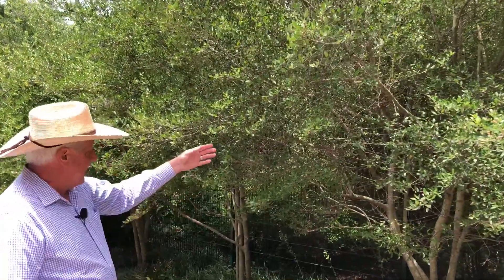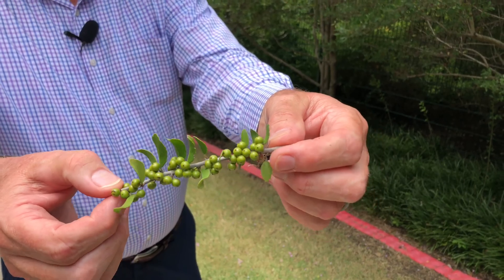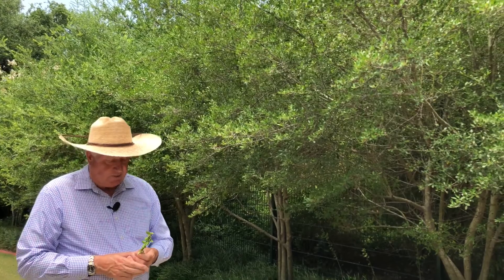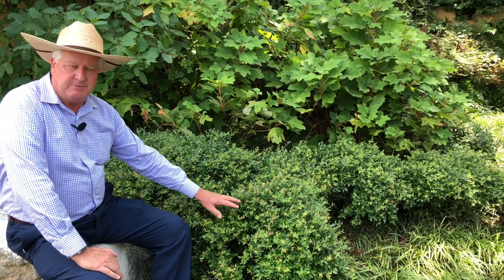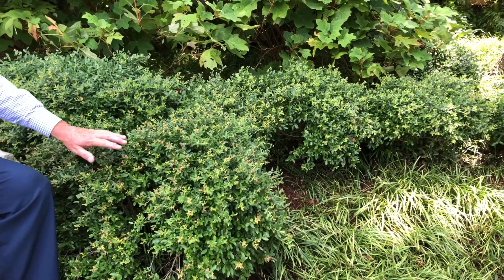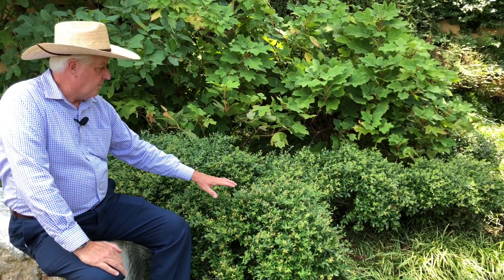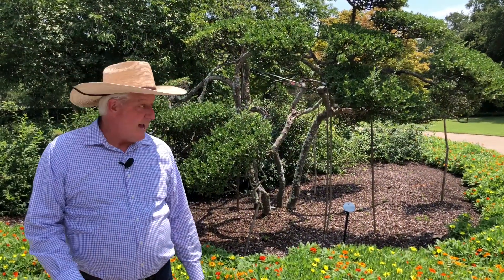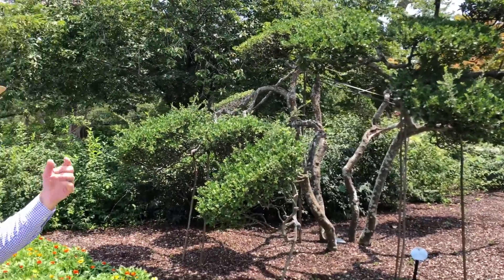In the Garden With Dave: Yaupon Holly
Today, Dave Forehand, VP of gardens, is in the Rory Meyers Children's Adventure Garden to talk about the yaupon holly.